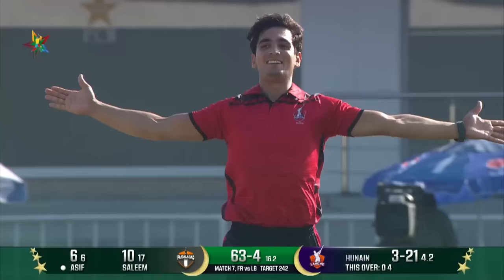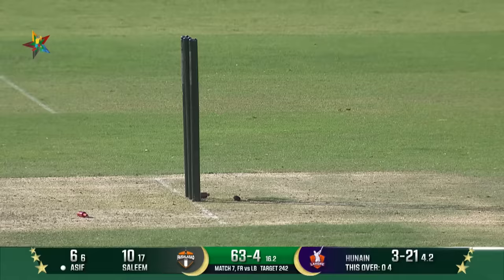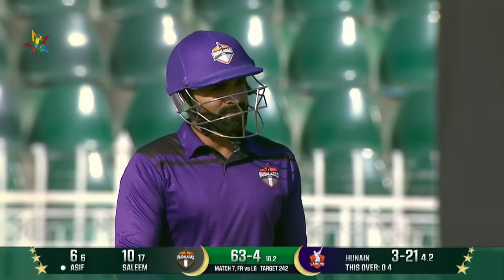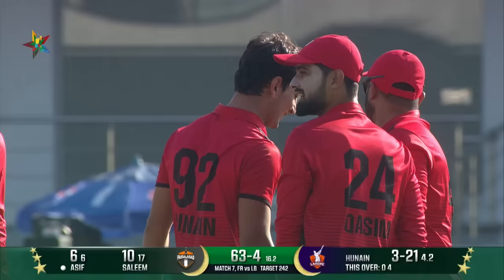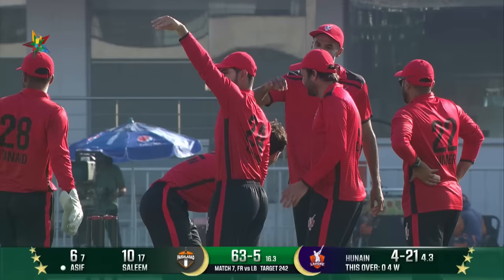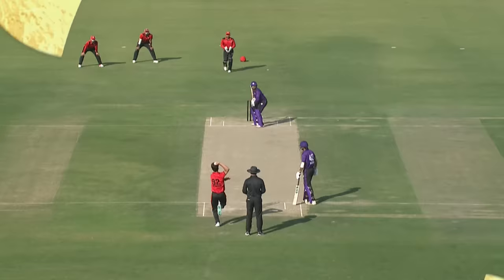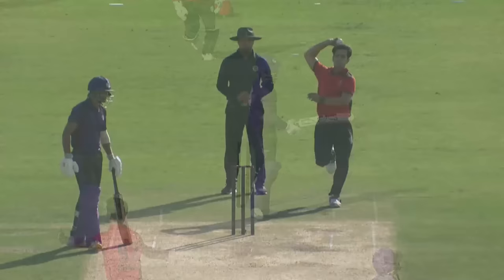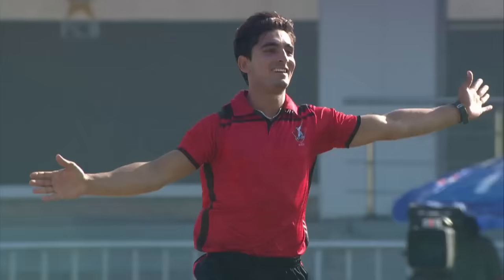Naseem Shah's Younger Brother Hunain Shah Takes 6️⃣Wicket Haul v Faisalabad in PakistanCup | M1V1L